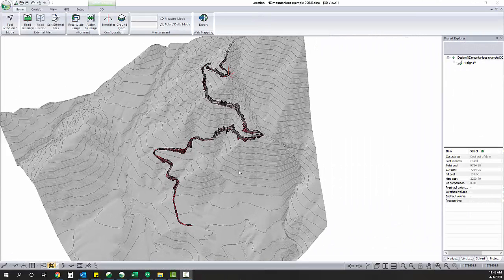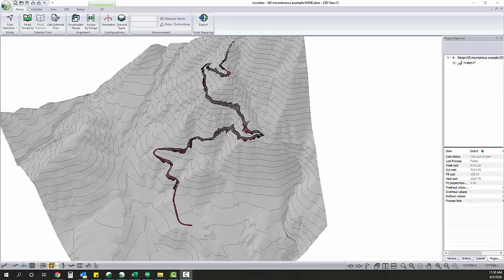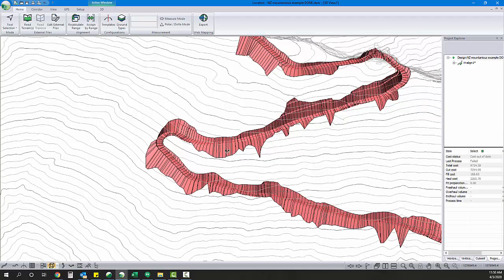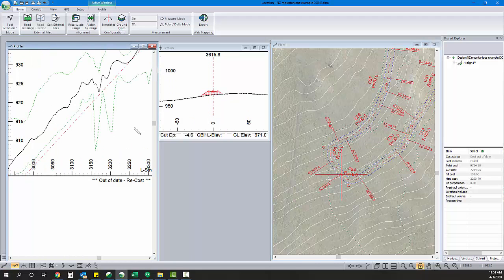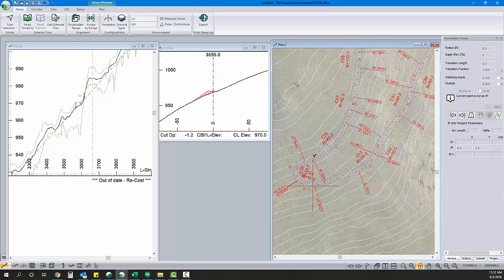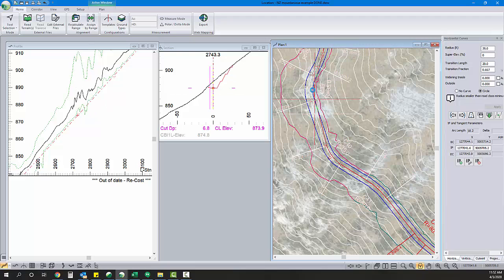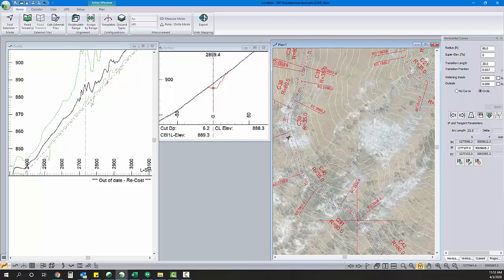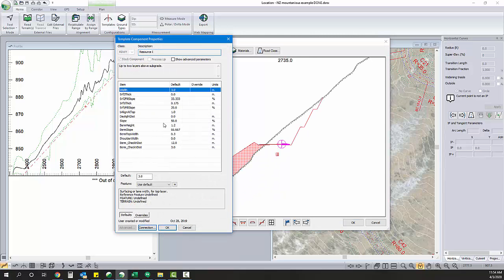Mining Plus Demo (Teaser)